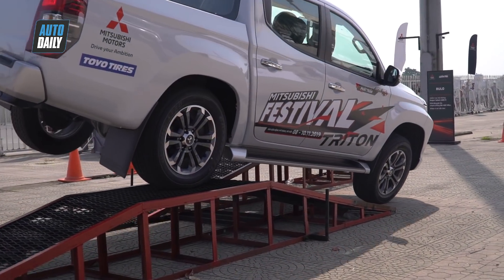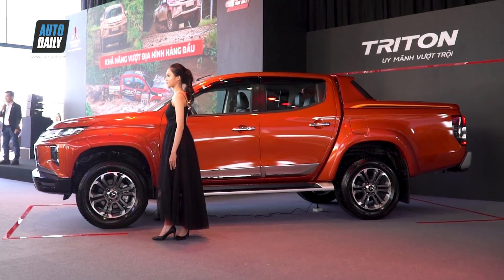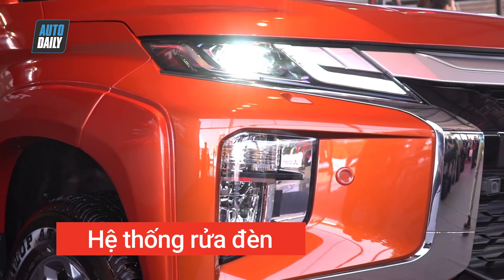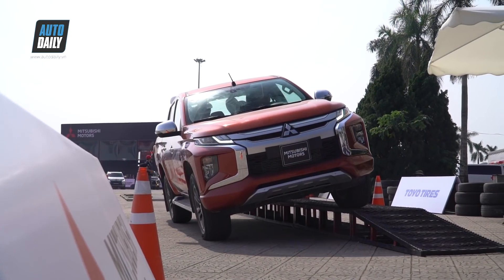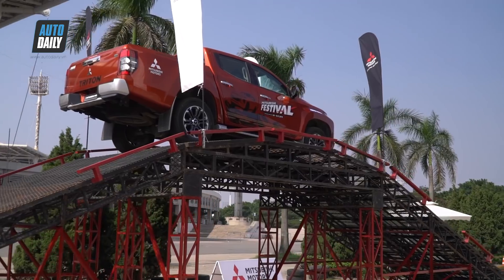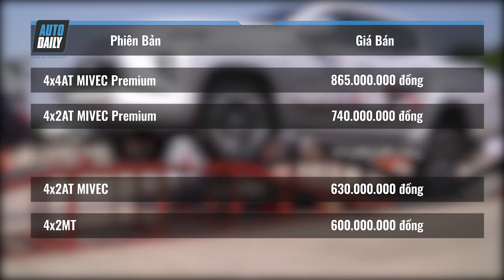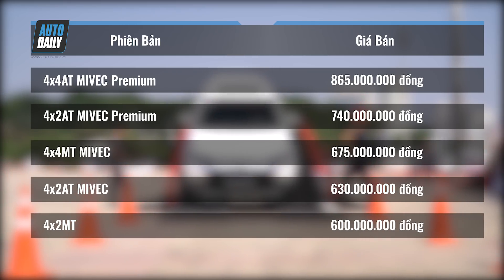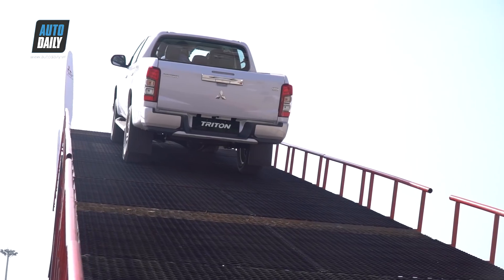12 điểm nâng cấp đáng giá trên Mitsubishi Triton 2020 giá 865 triệu: Quyết đấu Ranger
12 điểm nâng cấp đáng giá trên Mitsubishi Triton 2020 giá 865 triệu: Quyết đấu Ranger

© Bản quyền thuộc về Autodaily.vn, Việt Nam